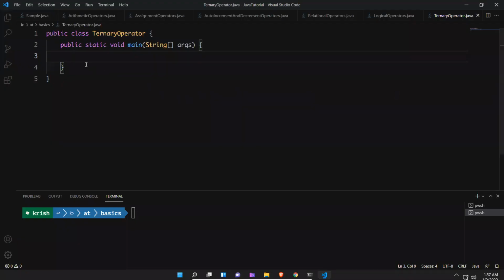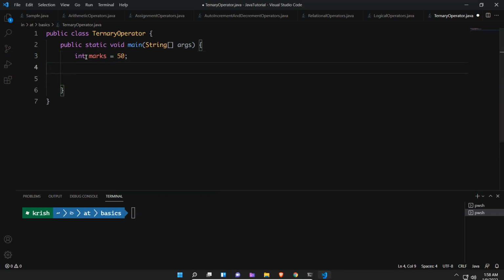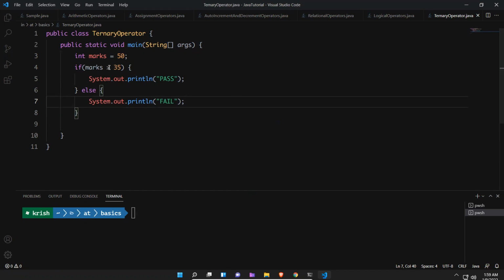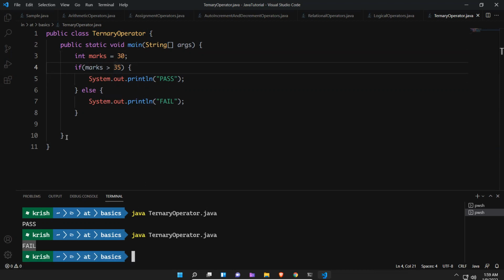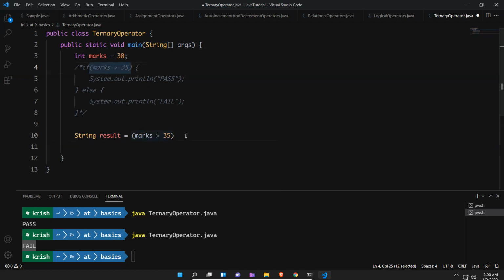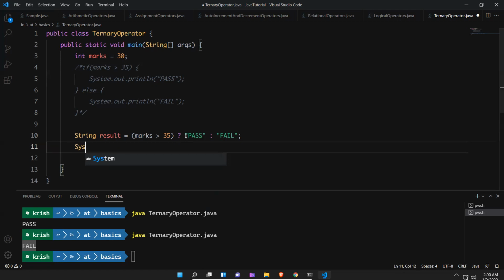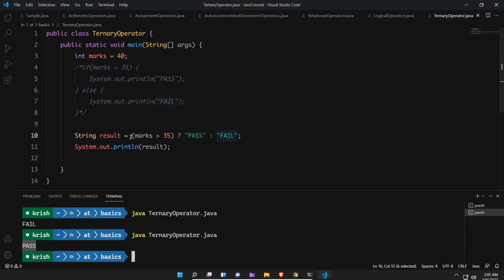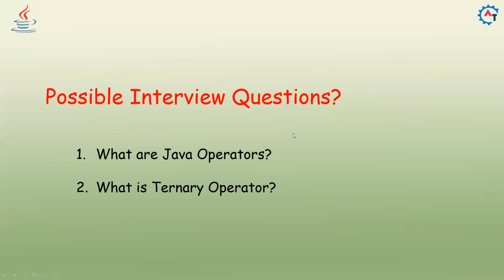Ternary Operators in Java | Java Tutorial For Beginners | How to use Ternary operator in Java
Please use the following link to install the Katalon Studio:

java ternaryoperator evaluates a booleanexpression and assign the value based on the result.

Ex: boolean-Expression ? true-expression : false-expression
This is simple form of if-else condition.